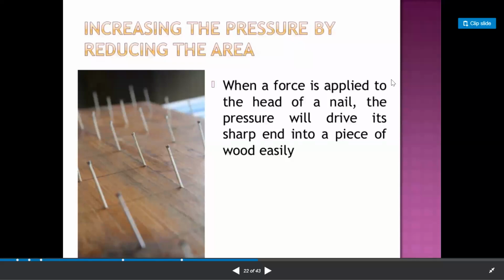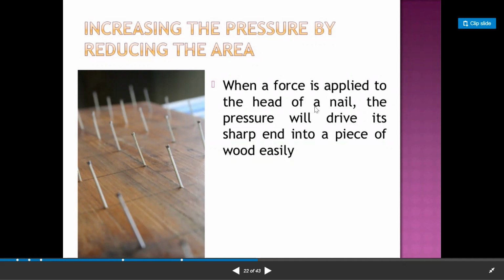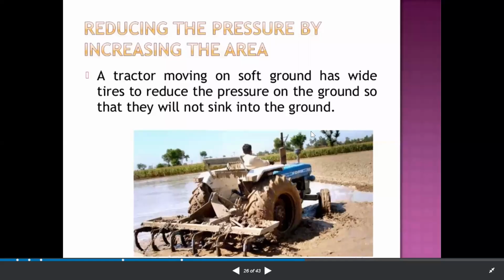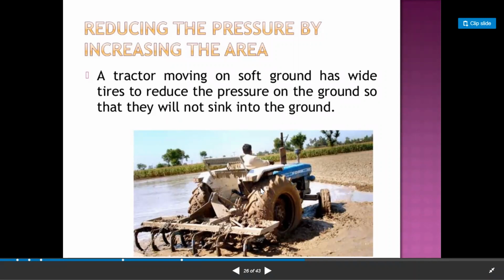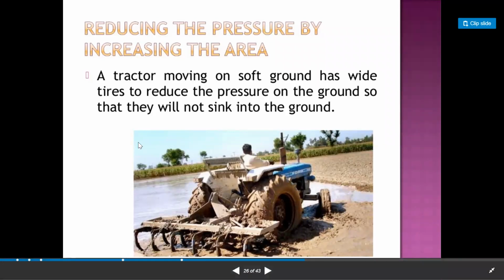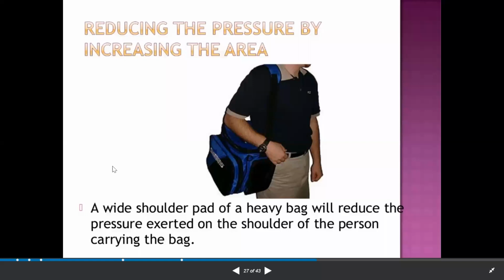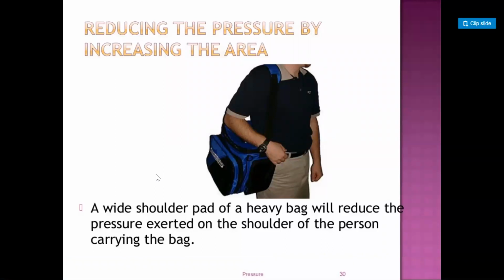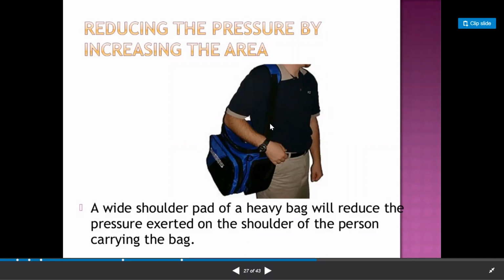Grade 8 CBSE-Physics : Force and pressure part - 4